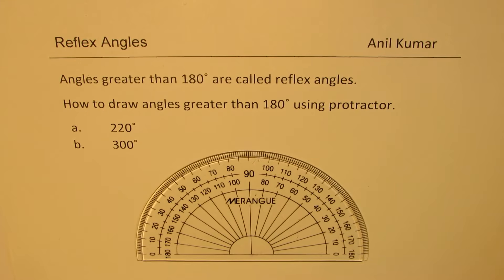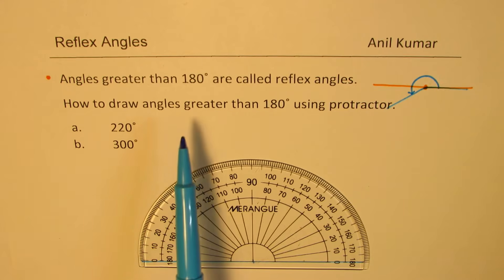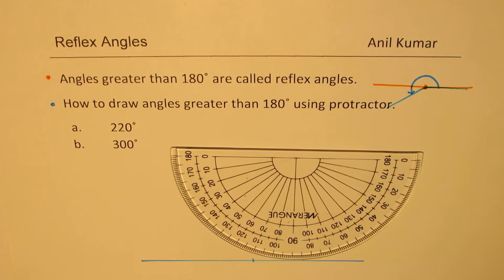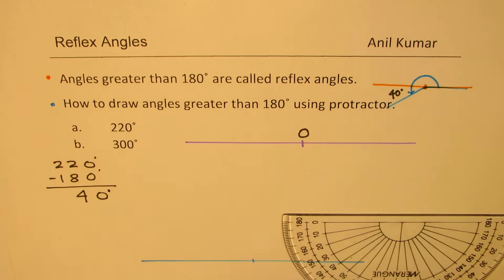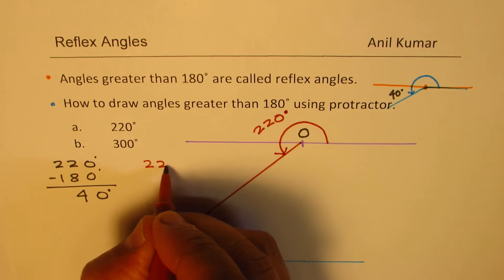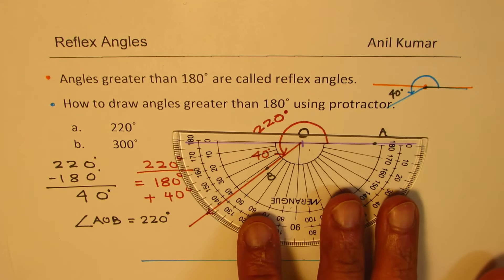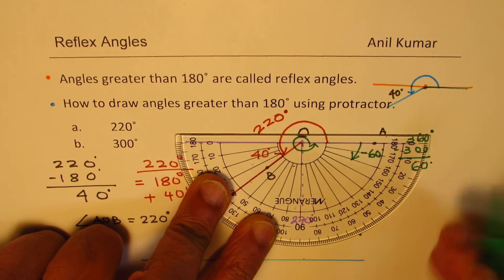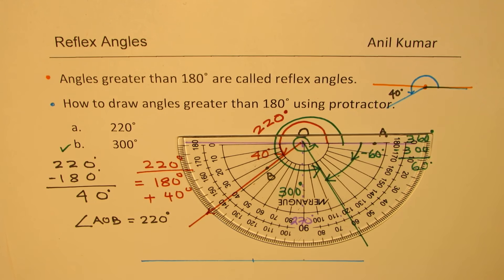What are Reflex Angles and How to Draw Reflex Angle using Protractor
How to construct 20, 40, 60, 80, 120, 140, ... degree angles.
Angles greater than 180˚ are called reflex angles.
How to draw angles greater than 180˚ using protractor.
a. 220˚
b. 300˚